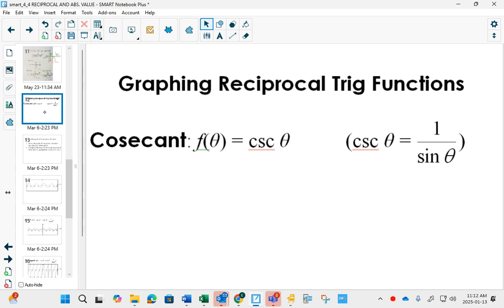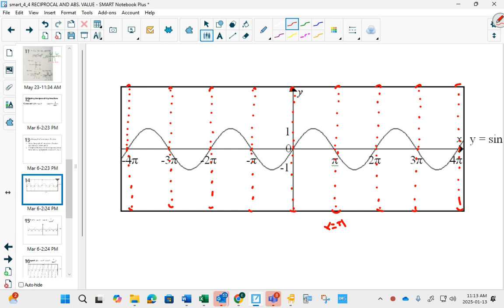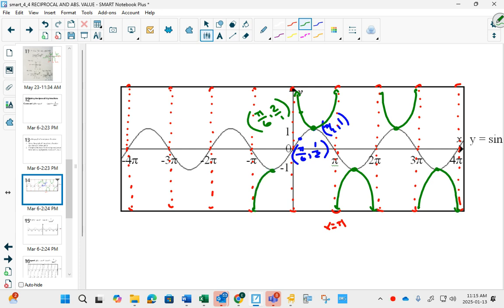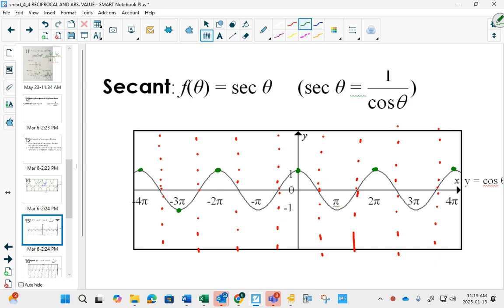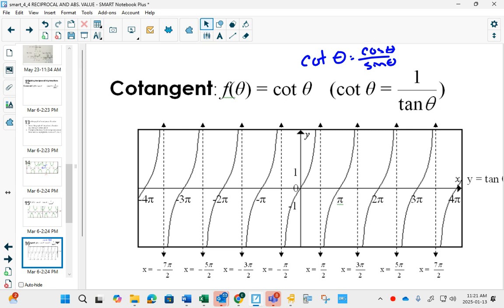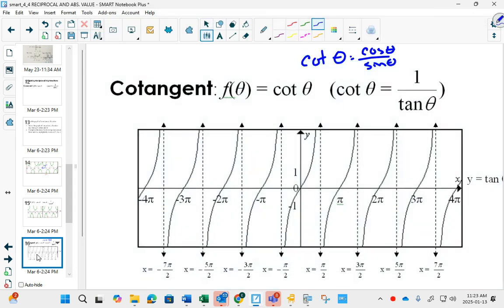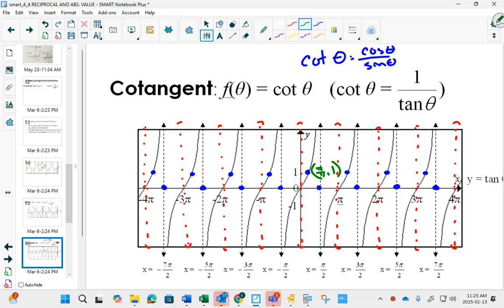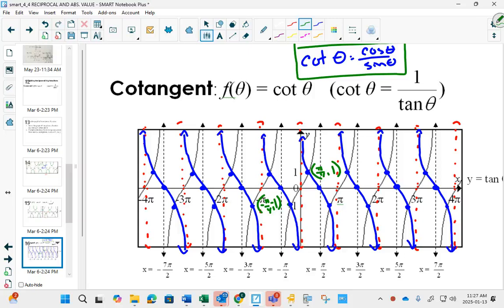40SP P3 Graphing Reciprocal Trig Functions